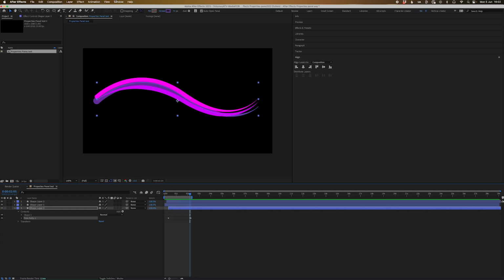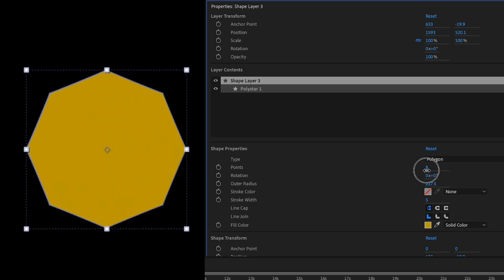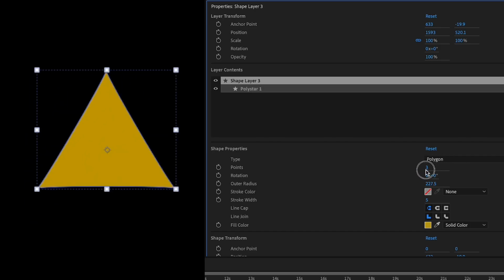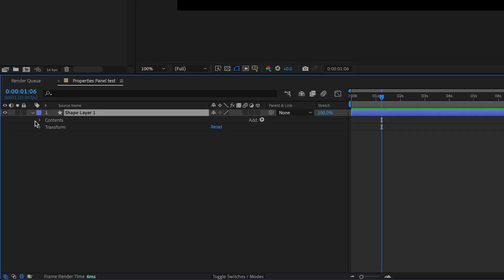The After Effects Update NO ONE Is Talking About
Adobe has updated After Effects with a feature Nick has been waiting on for YEARS! This new feature will save you countless hours and tons of frustration...but no one is talking about it. If you're making motion graphics, doing VFX in After Effects, or just being creative than this new feature is for you.

✅  Premiere Pro MOGRT
✅ 60 Animated Presets
✅ Custom Textures
✅ Dynamically Sizing Backgrounds
✅ Bonus: Neon 4K Background Pack
✅ Bonus: Thicc Marker Pack
✅ Premiere Ready
✅ Full Tutorial